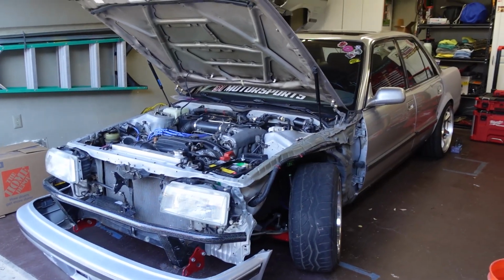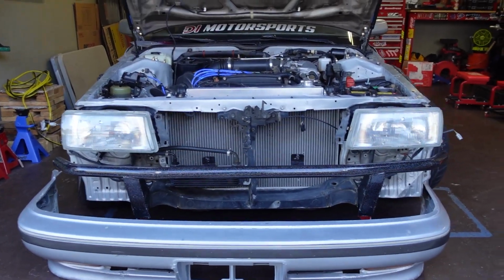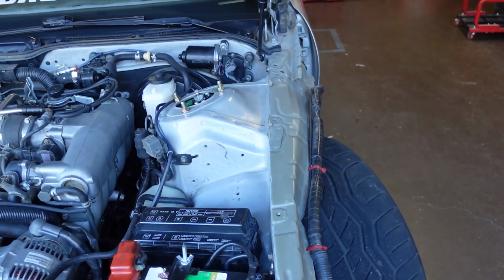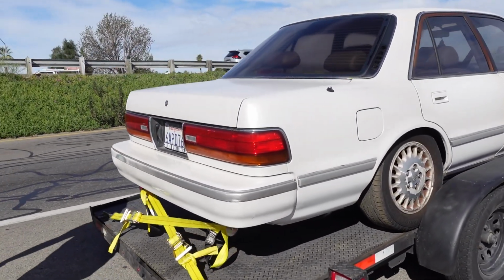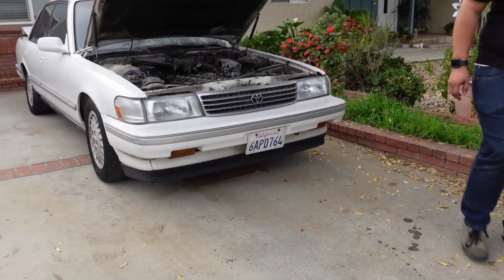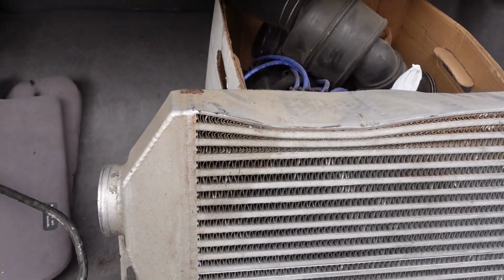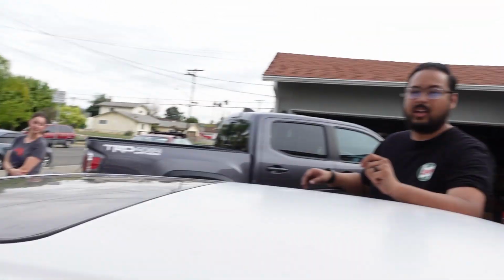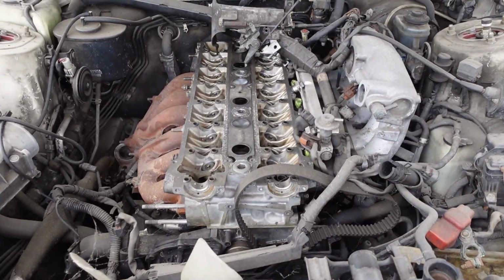X8 UPDATE: Some Drifting | A Bad Crash | Buying another Cressida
We're back!  We recap what we've been doing the last few months. A little drifting at Apple Valley Speedway.  Huey's crash damage and we go look for another Cressida.